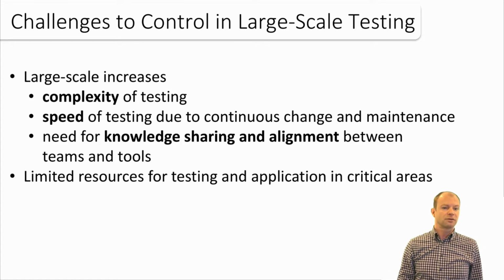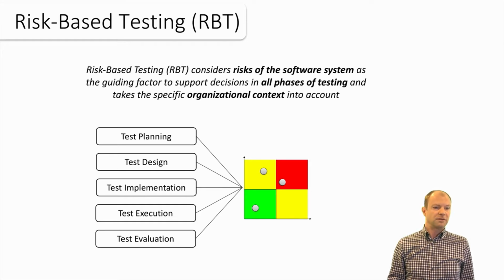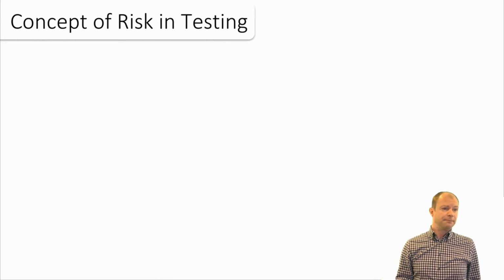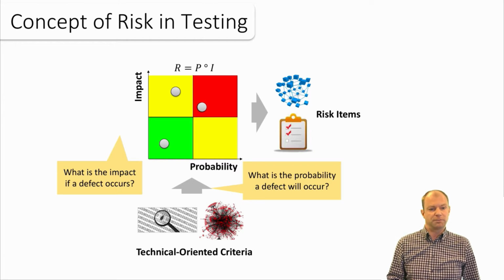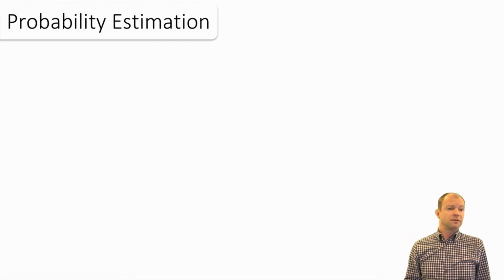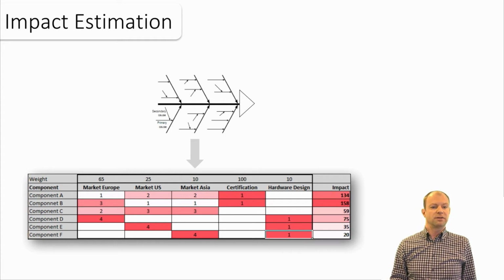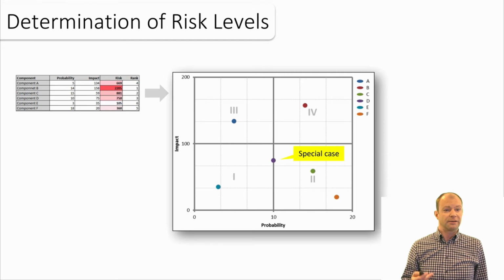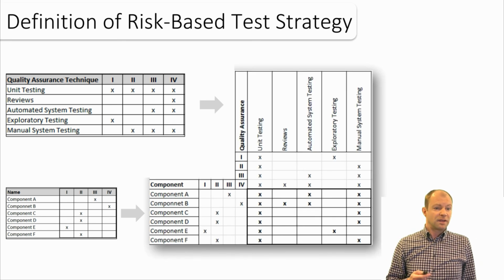Managing Scale with Risk-Based Testing